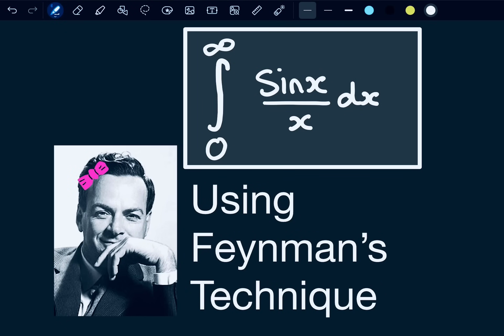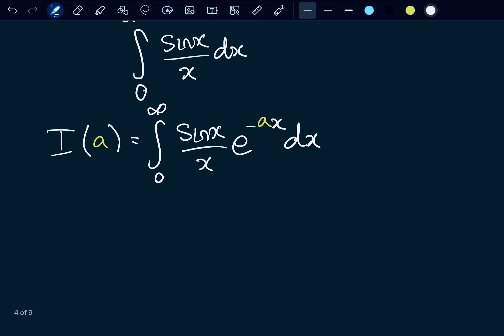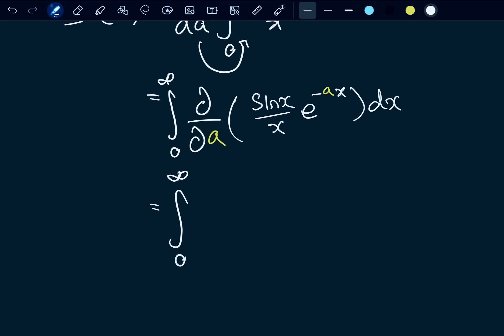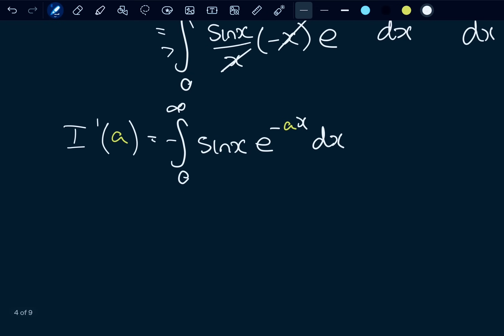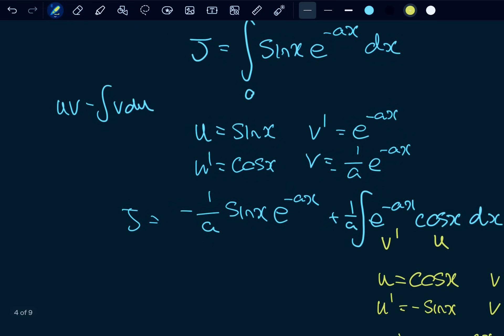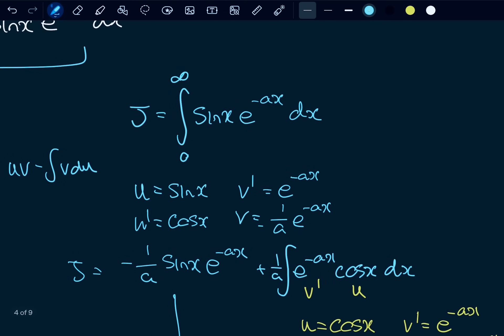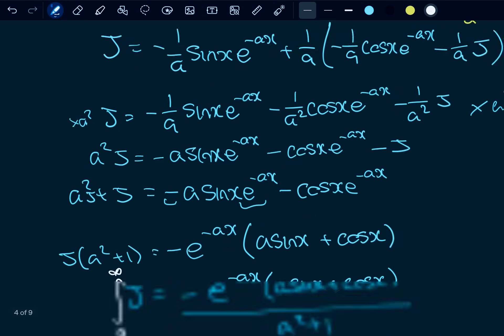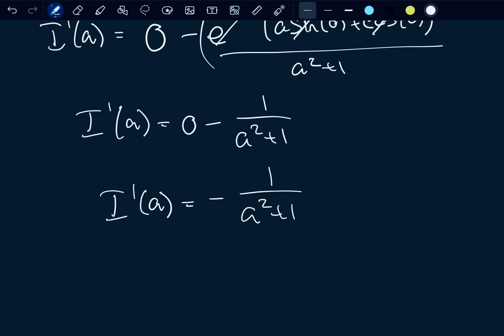Feynman’s Technique DESTROYS This Impossible Integral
In this video I use maths’ / the internets most favourite integration technique known as Feynman’s technique or differentiation under the integral sign to evaluate a difficult integral of sins / x from zero to infinity.

Video Creator: Jago Hodges